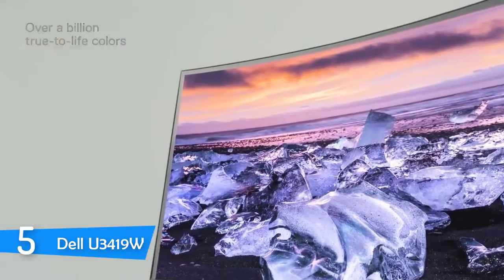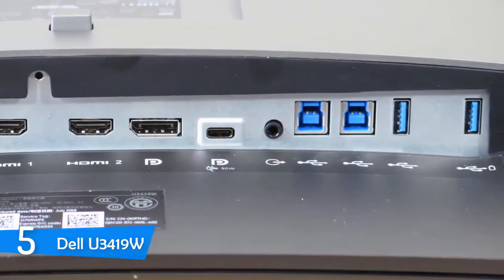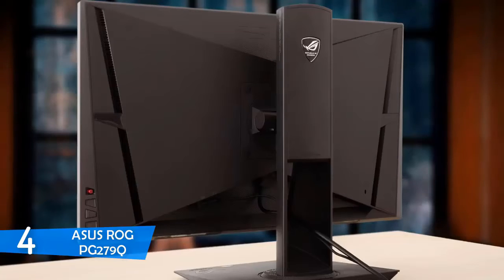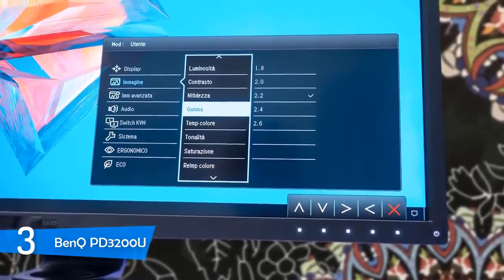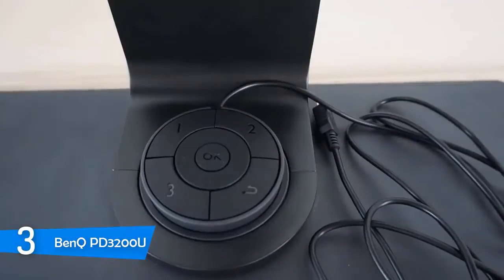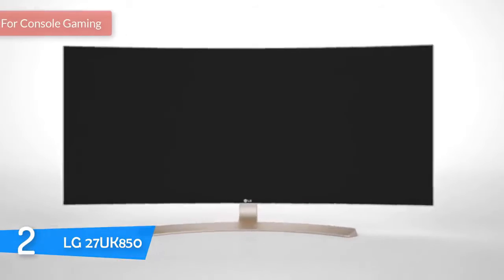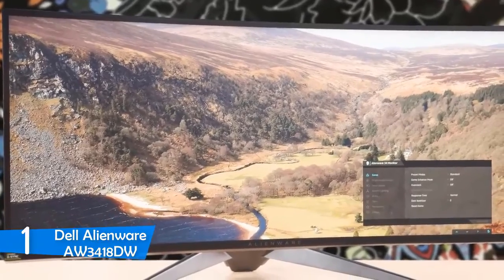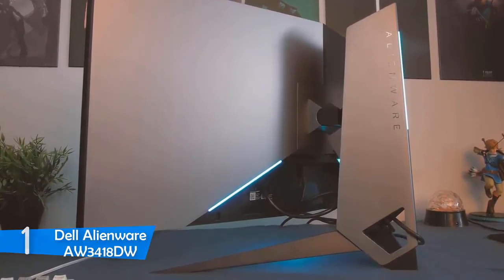Best Monitor Worth In 2020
► Links to the computer monitors we listed in this video:

► 5. Dell U3419W
► 4. ASUS ROG PG279Q
► 3. BenQ PD3200U
► 2. LG 27UK850
► 1. Dell Alienware AW3418DW